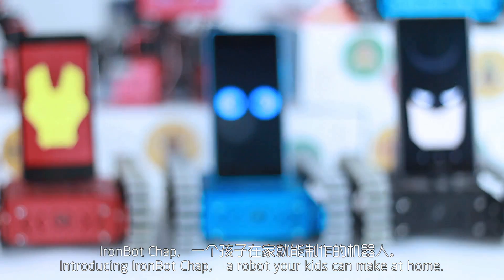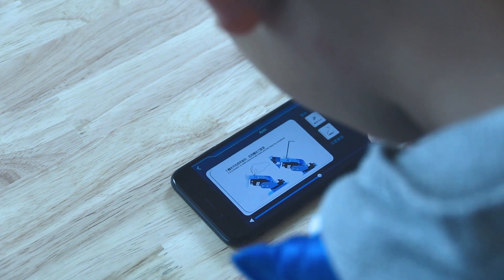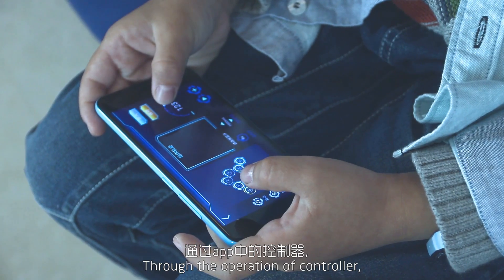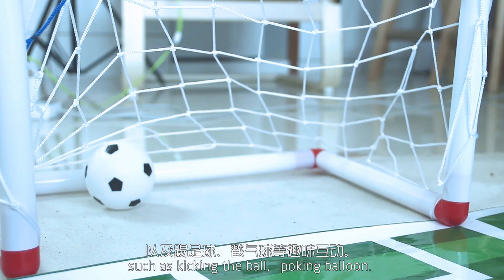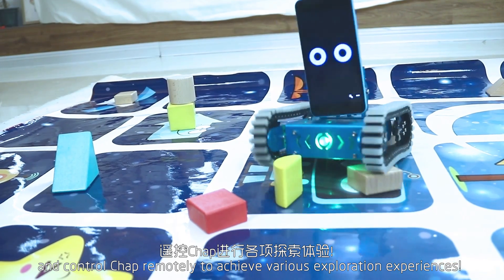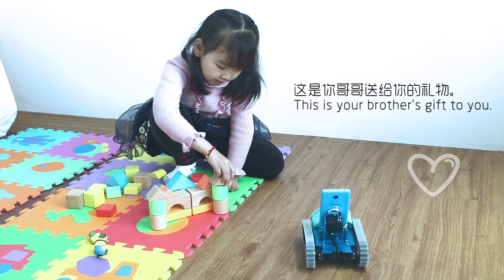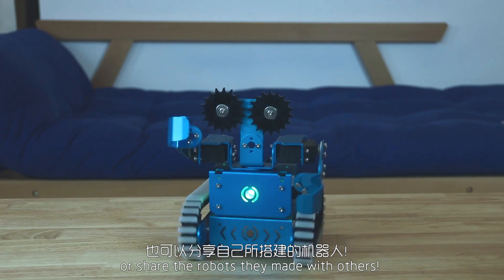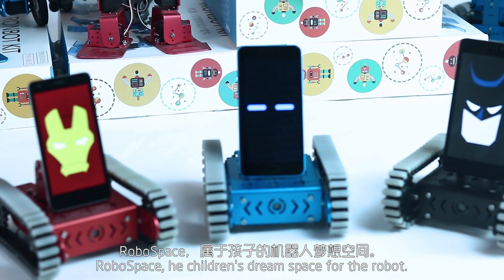IronBot Chap: Diy STEAM robot kits. Start Shipping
IronBot Chap is a Diy STEAM robot that kids could make at home.